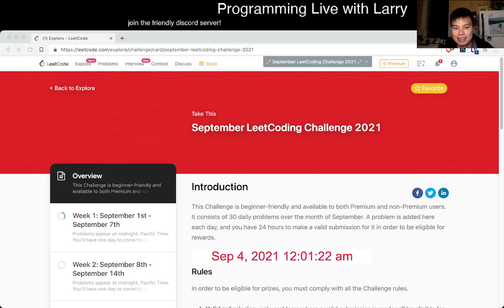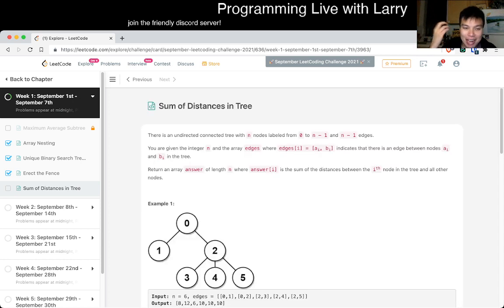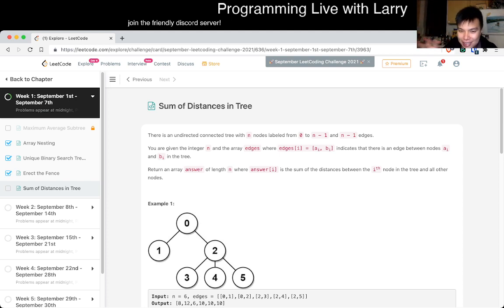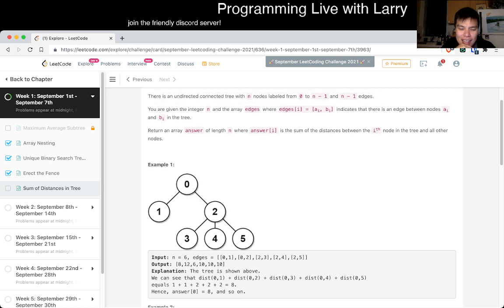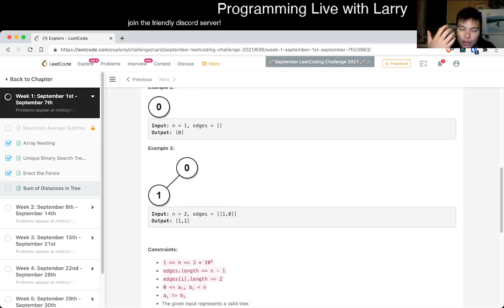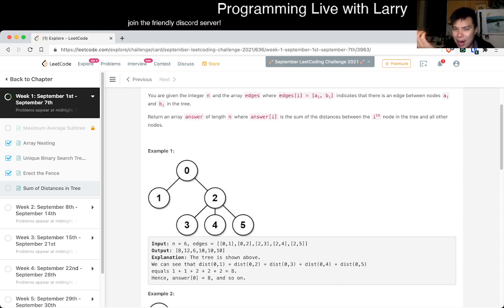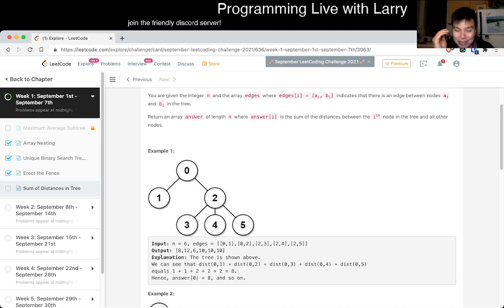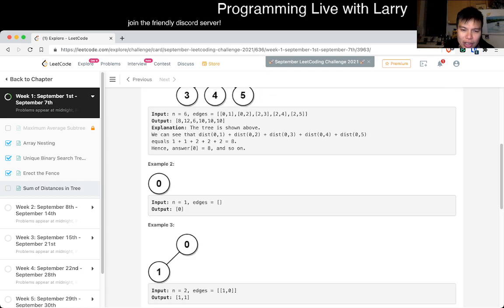834. Sum of Distances in Tree - Day 4/30 Leetcode September Challenge